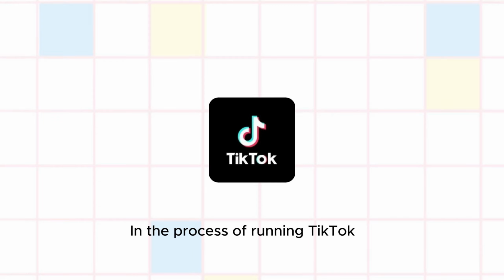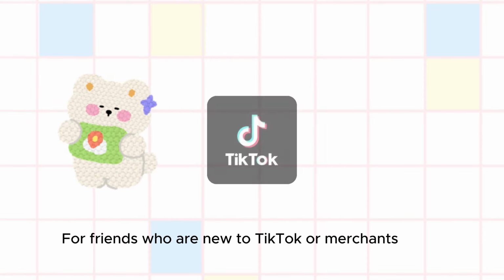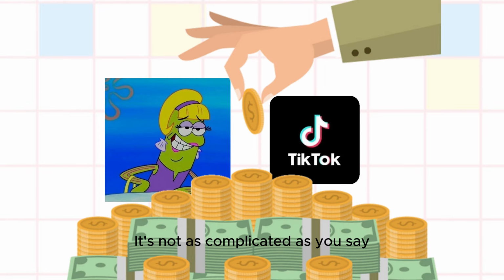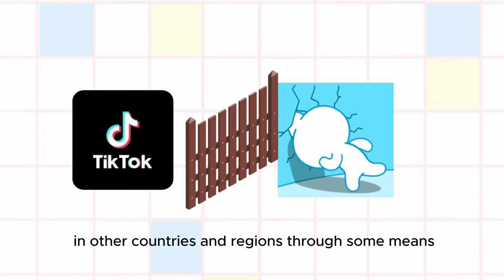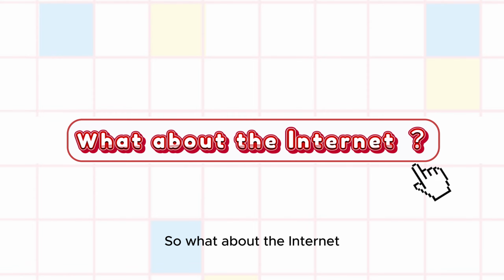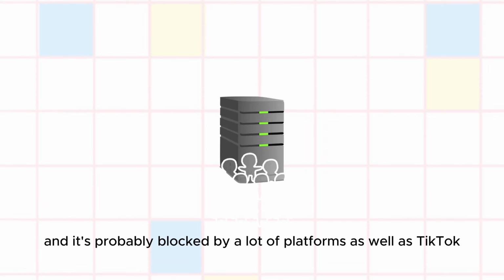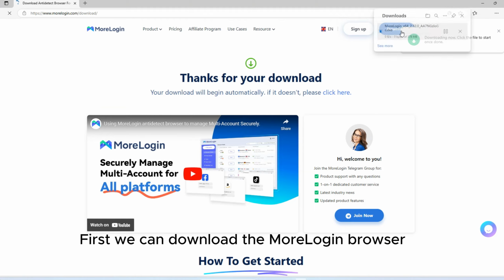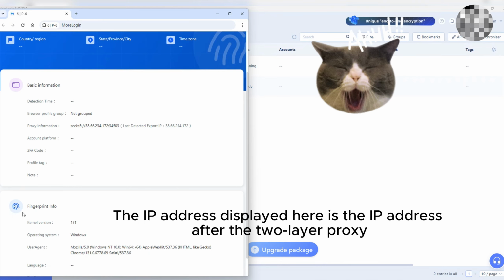How to Operating Tiktok Account: The Key to a Stable Network and Success!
Whether you're a beginner or a veteran, running TikTok always comes with challenges. The network environment is a key factor, accounting for 50% of your success! How can you set up a stable network to avoid restrictions or bans?
 This video will answer your questions and help you avoid detours! 💡
If you're interested in TikTok, follow me for more valuable insights! 🔥